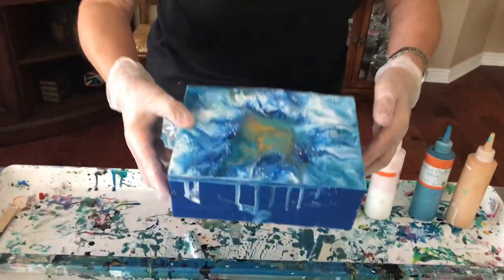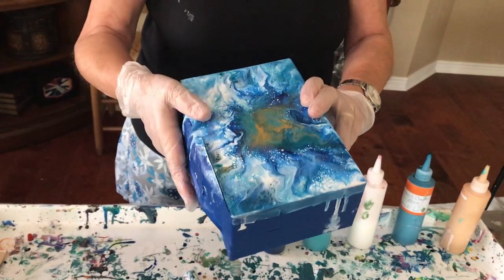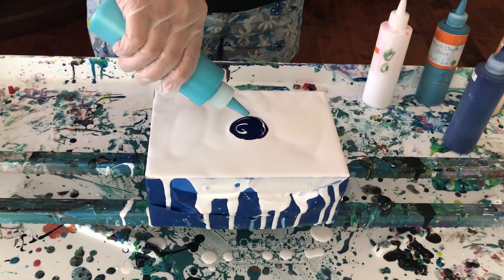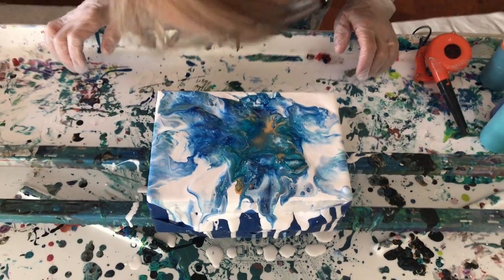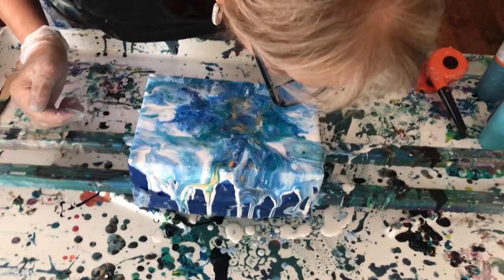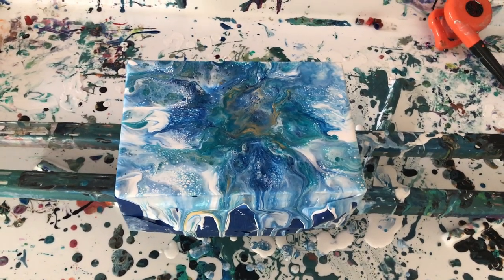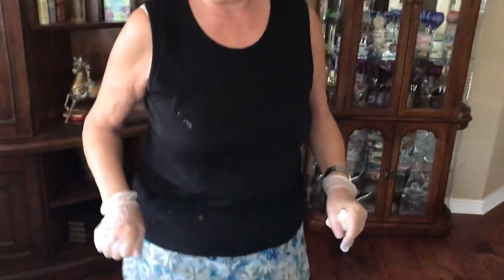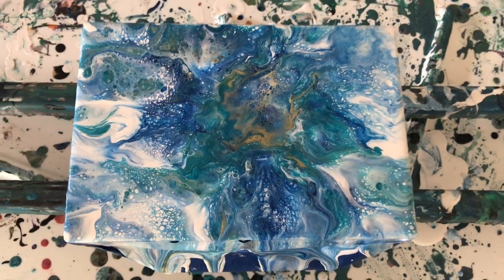#79 Painted Purse Puddle Pour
In this video I painted the side of a wooden purse.

Colors used:
Phthalo Blue by Arteza
Titanium White by Arteza
Gold by Arteza

Kathleen Miller